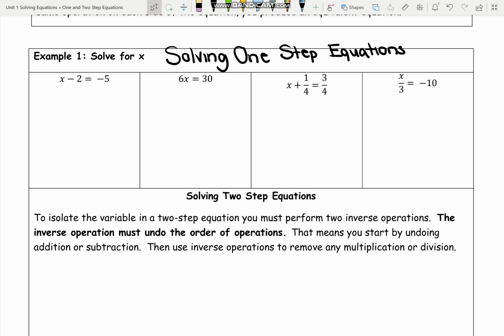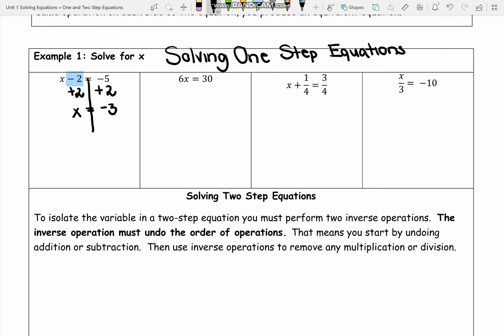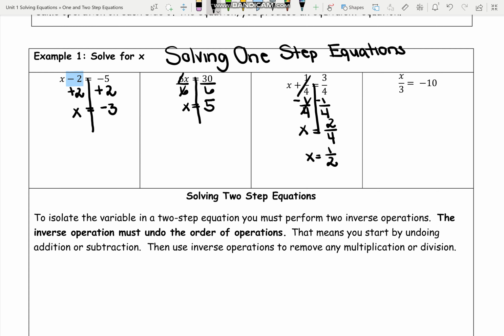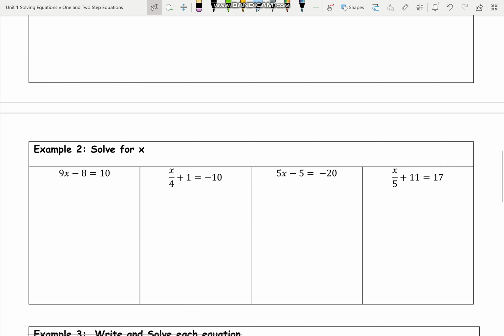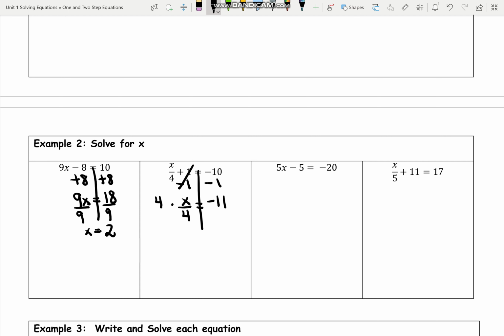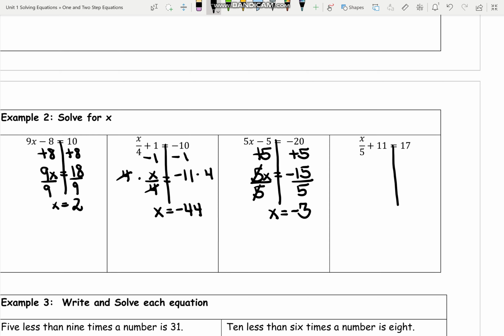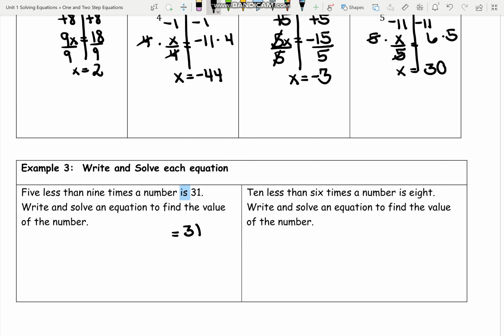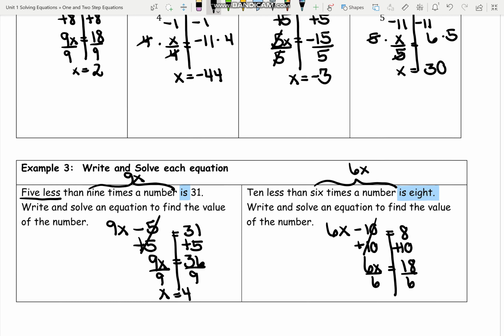Algebra Made Easy: One and Two Step Equations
Want to ace Algebra?  Want no nonsense, no frills lessons.  Look no further. Lesson Tutorial on one and two step equations.  First lesson of the first chapter of the Algebra I course.  Great for enrichment for students and for first year Algebra teachers!